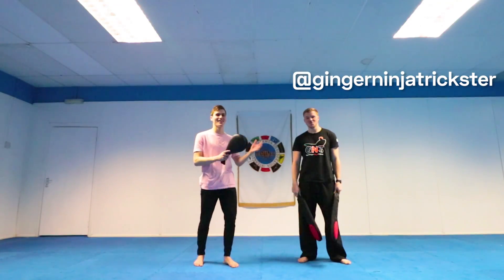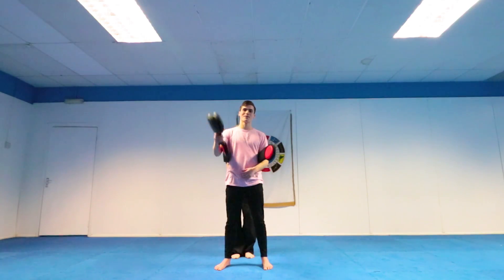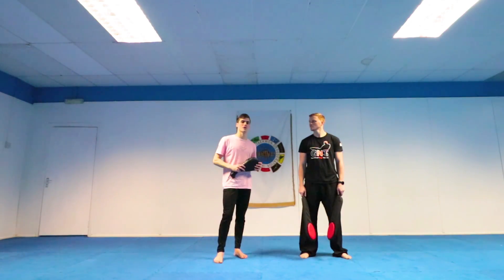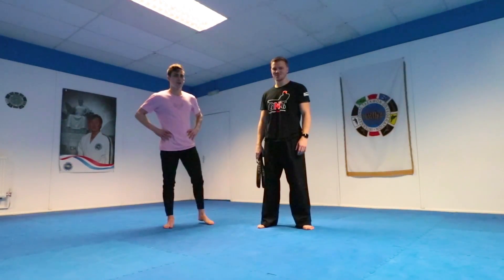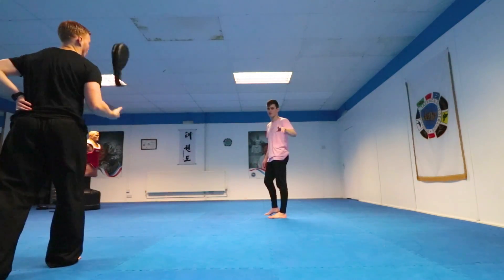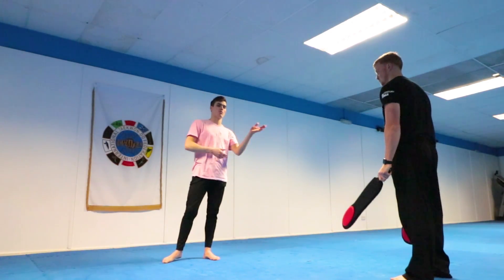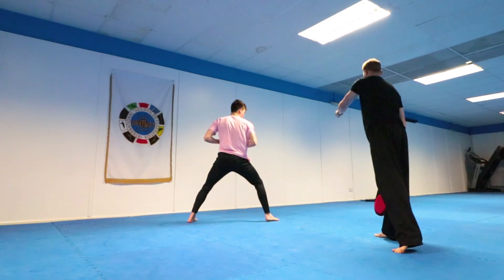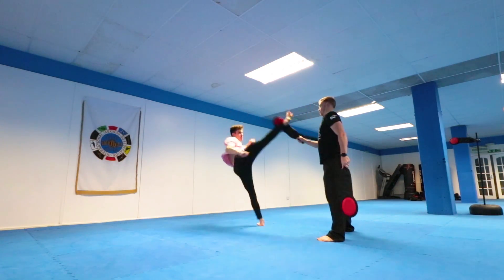INSANE FLIP KICKS